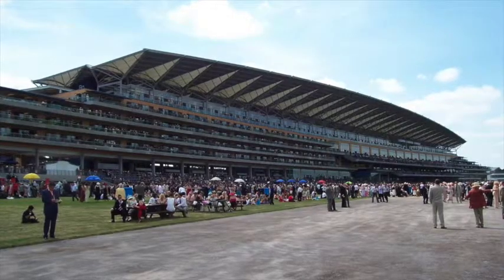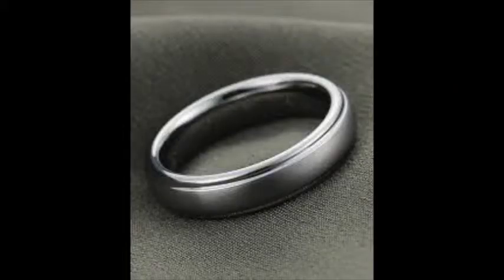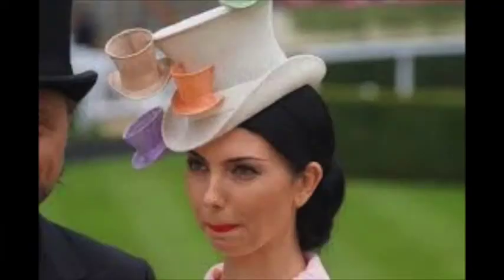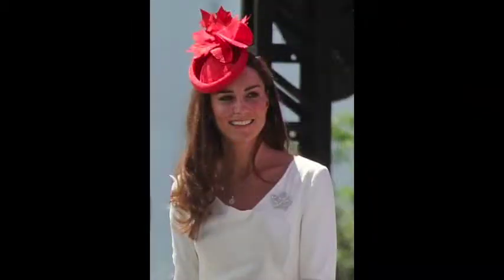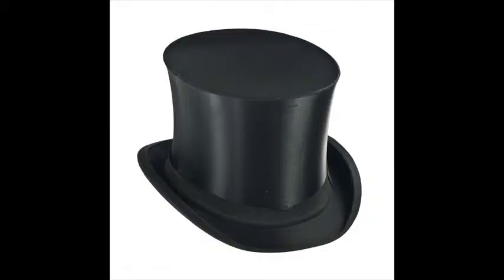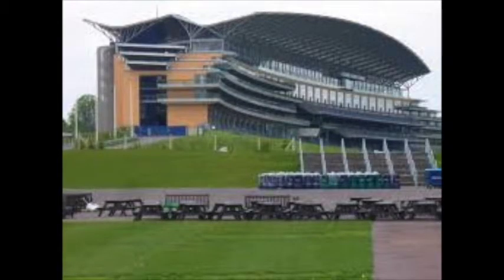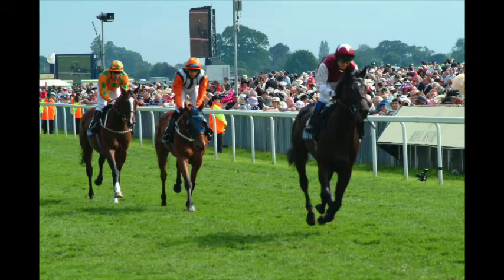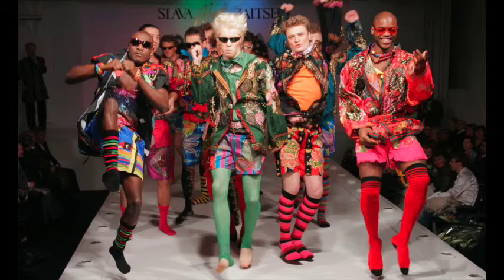Royal Ascot Fashion advice